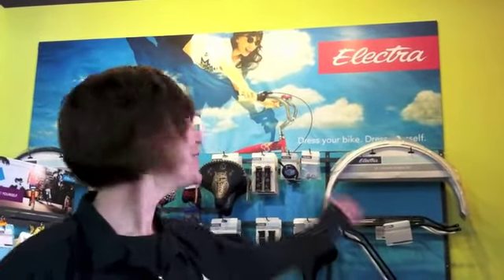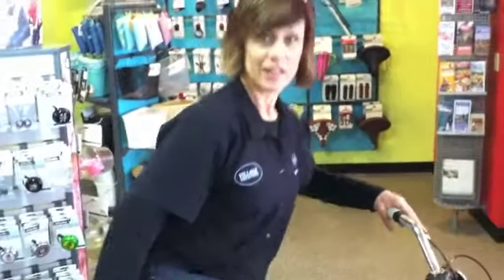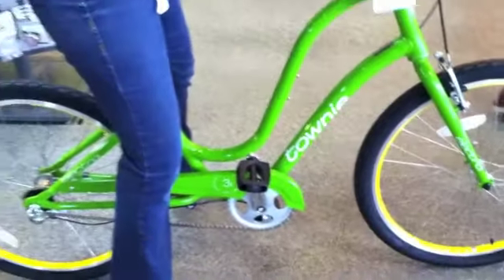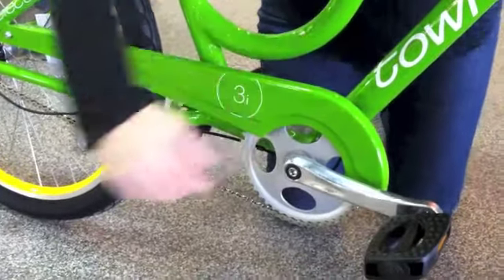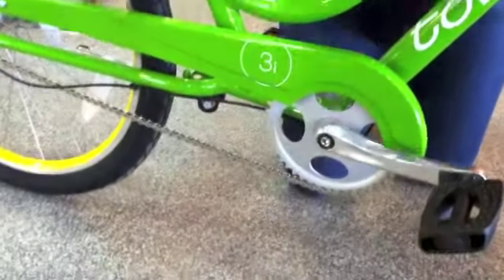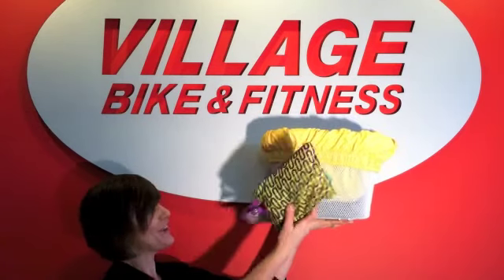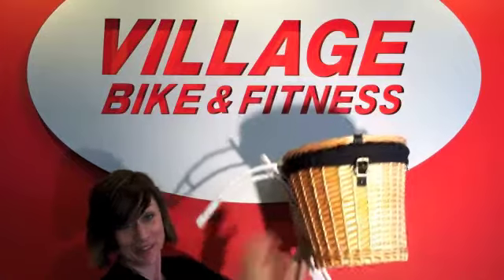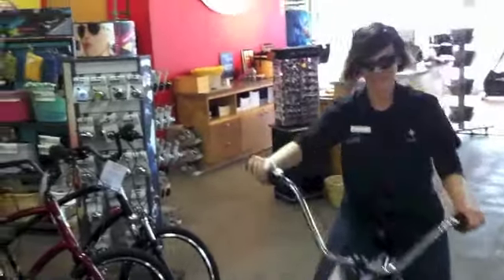Electra Bikes at Village Bike & Fitness Grand Rapids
Village Bike & Fitness is now stocking Electra bikes and accessories at all four stores in the Grand Rapids area.  Big style points to be had.